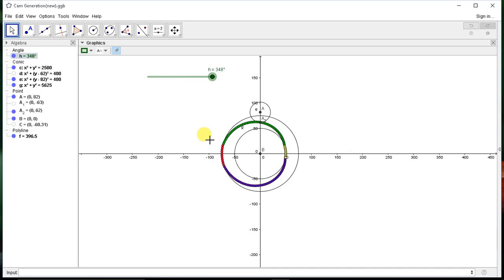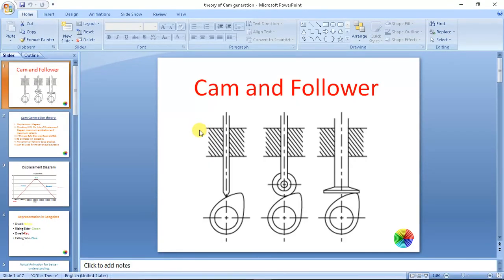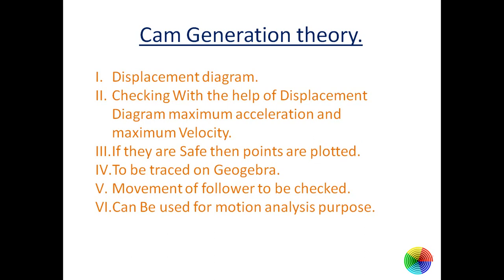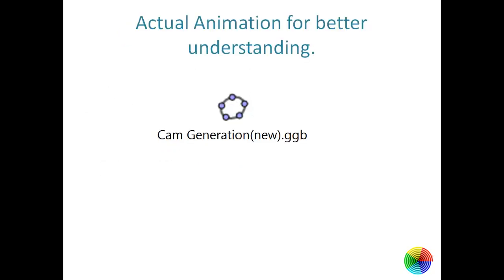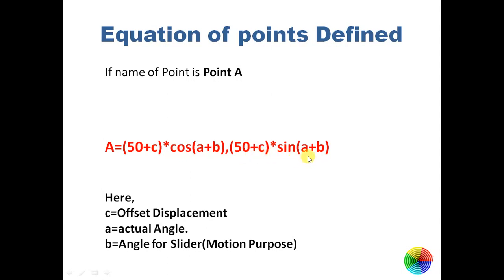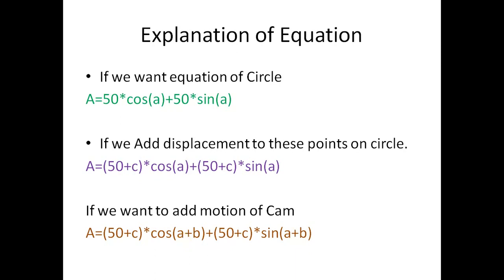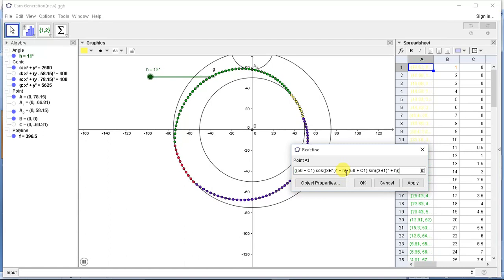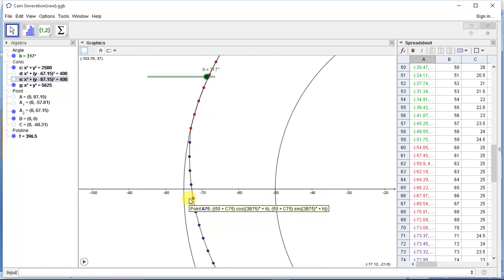Cam and Follower | Mechanism | Theory | Geogebra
How to construct cam and follower in geogebra . With an example of a displacement Diagram.

If you have any suggestions or want to learn any new mechanism on geogebra do comment.
 We can make a video on that topic.